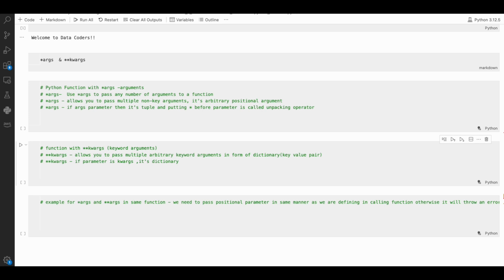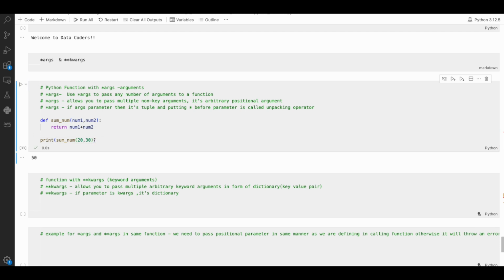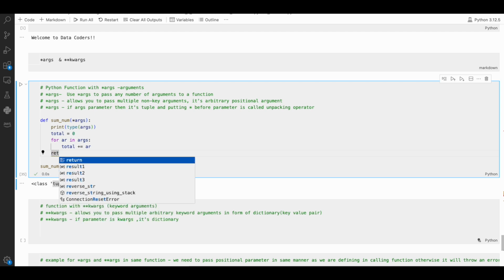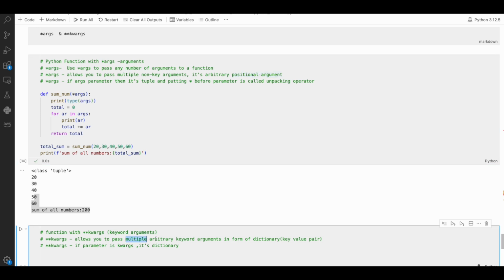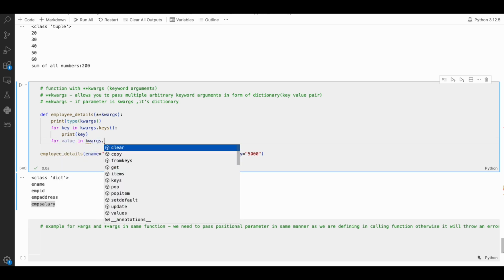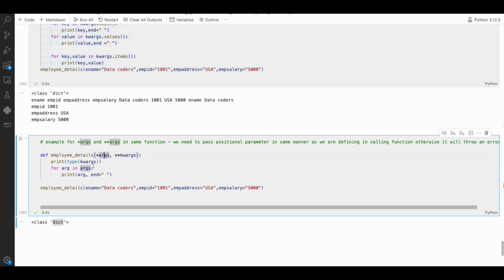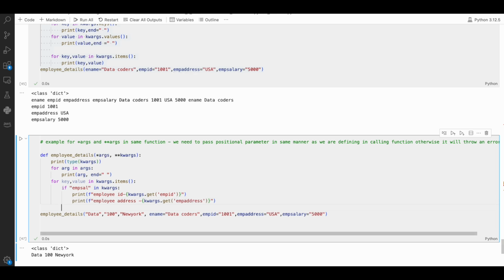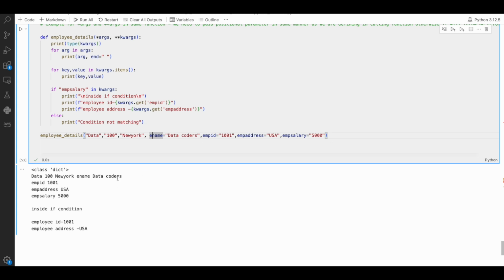*args and **kwargs in Python | Python Tutorial for Beginners | Data Coders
*Args and **Kwargs in Python
*args and **kwargs in Python | Python Tutorials for Beginners
*args and **kwargs In Python | Python Tutorials For Absolute Beginners
In this lecture we will learn *args and **kwargs arguments in Python:
Arbitrary Positional Arguments
Arbitrary Keyword argument
*args vs **kwargs with program

*args       = allows you to pass multiple non-key arguments
**kwargs = allows you to pass multiple keyword-arguments
* unpacking operator.
Python *ARGS & **KWARGS are awesome!

🔥Python Tutorial for Beginners:
🔥Python Tutorial for Programmers: